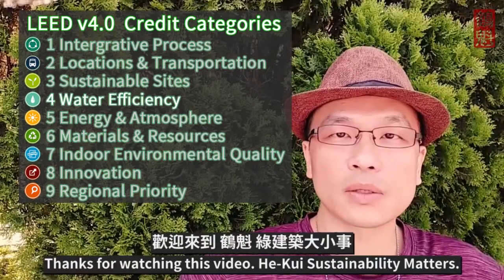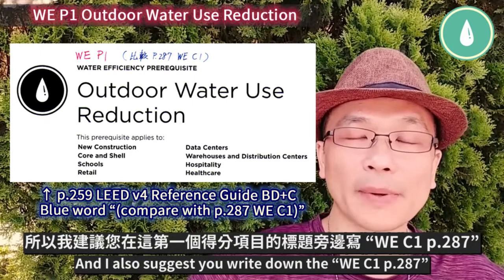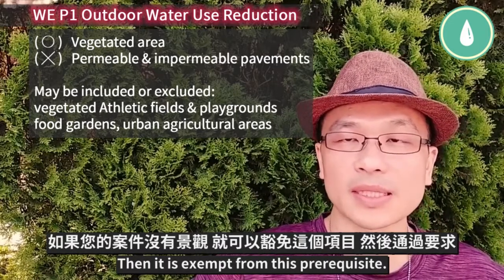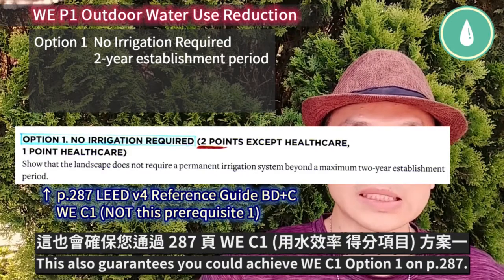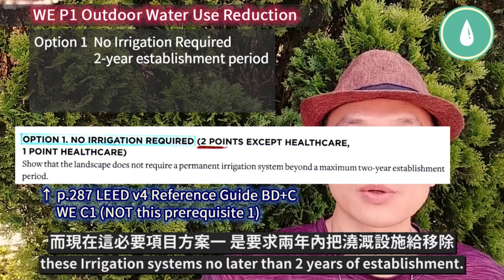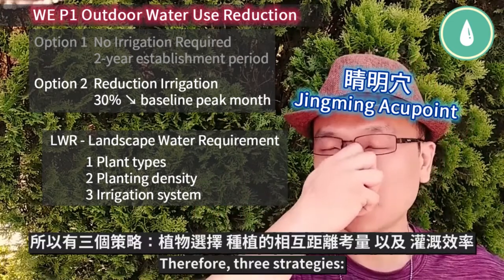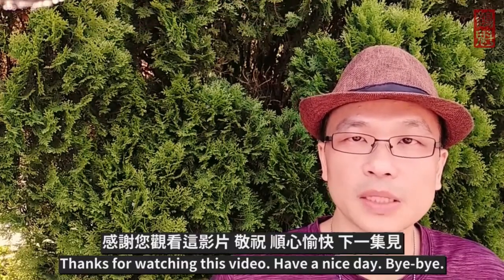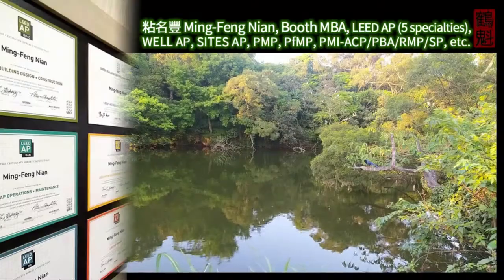27 LEED WE P1 Outdoor Water Usage Reduction (BDC v4)